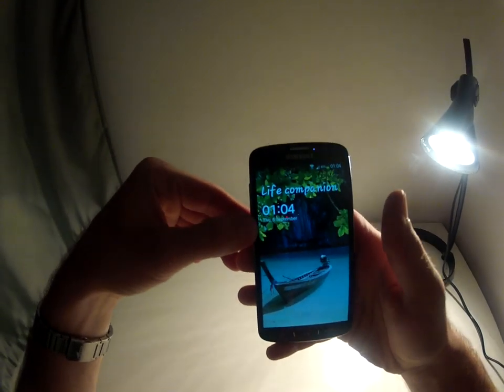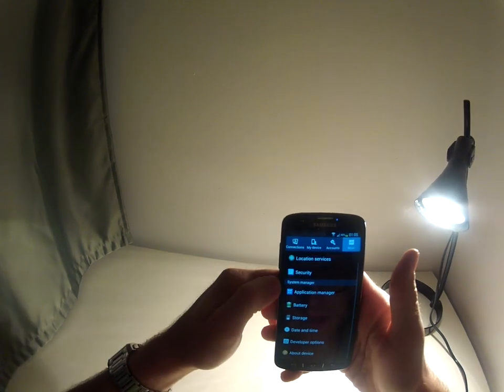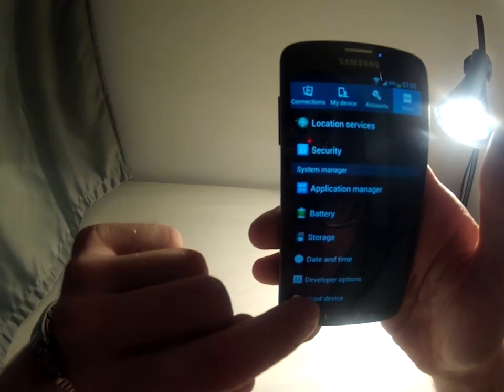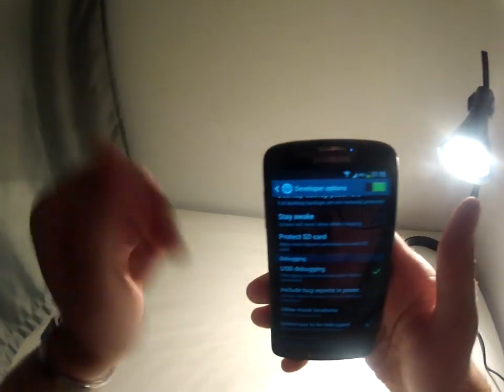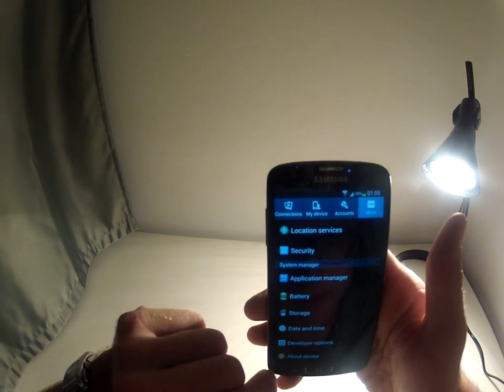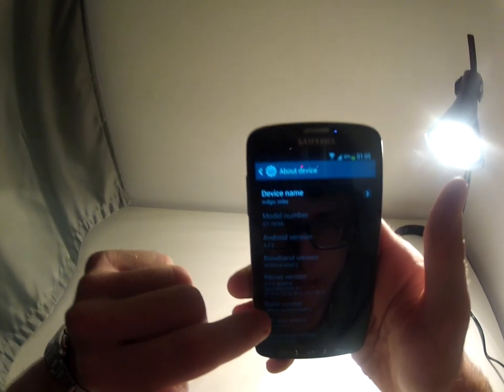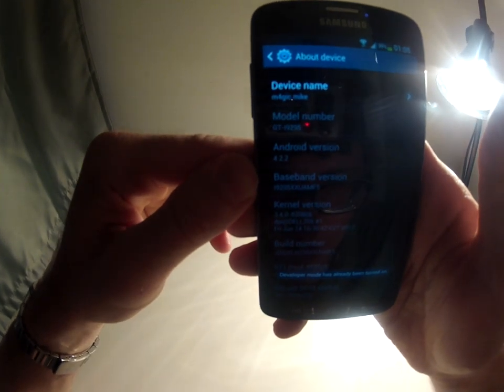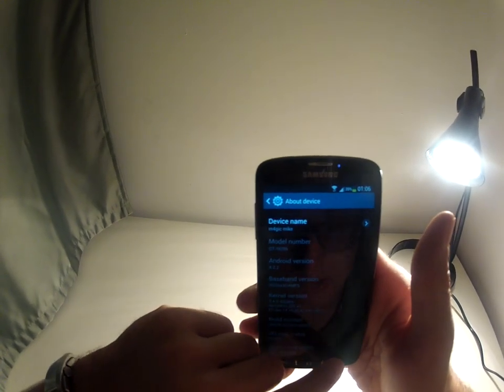How to Enable USB Debugging on Samsung Galaxy S4 Active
In this video you'll learn how to enable USB Debugging Mode on Android smartphones, specifically the Samsung Galaxy S4 Active.

It's really easy and will take under a minute.

Good luck!